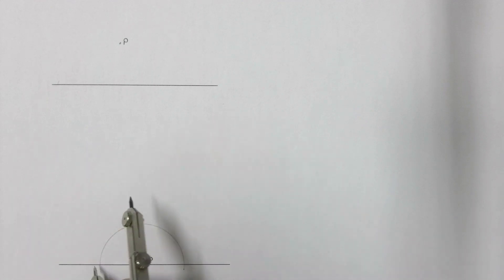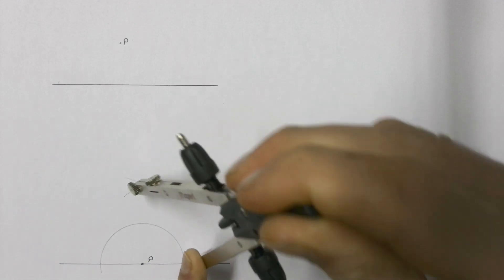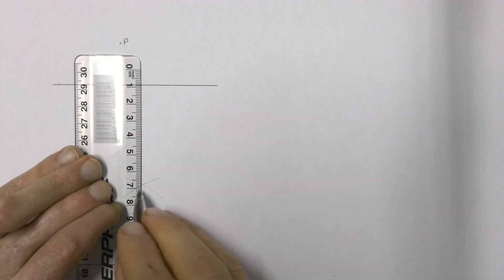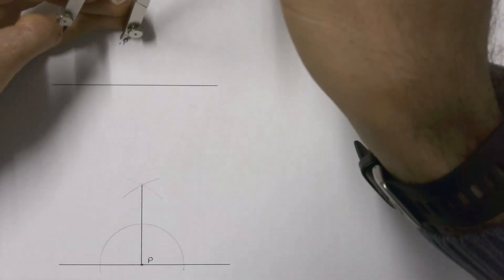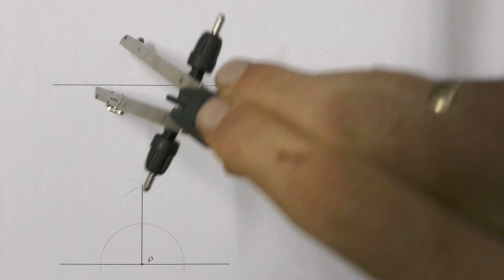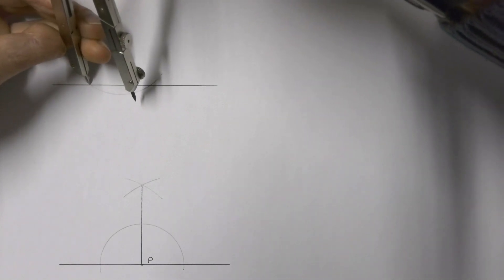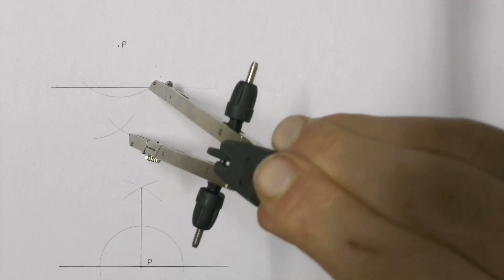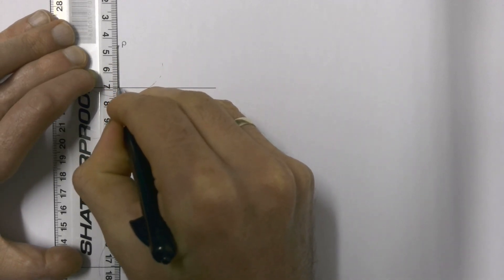How to create perpendicular lines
How to create perpendicular lines. A simple method.